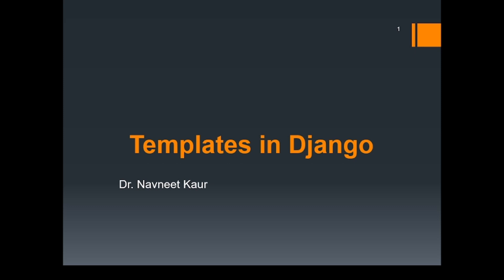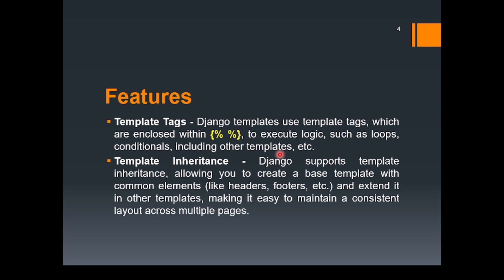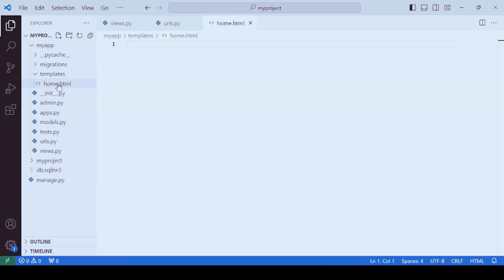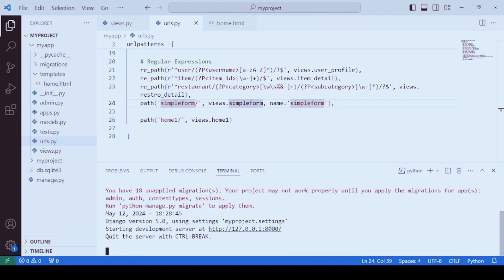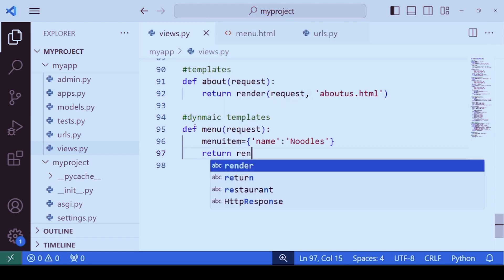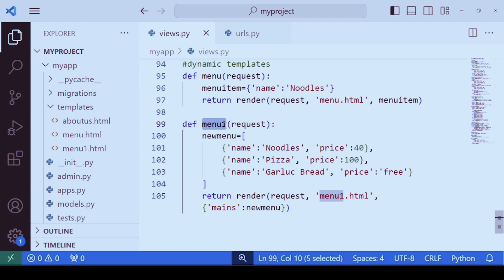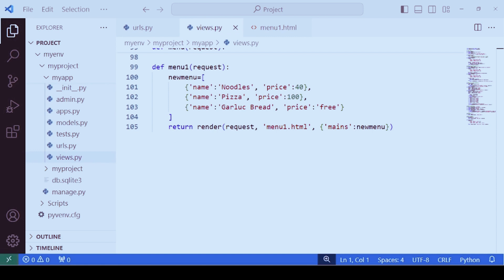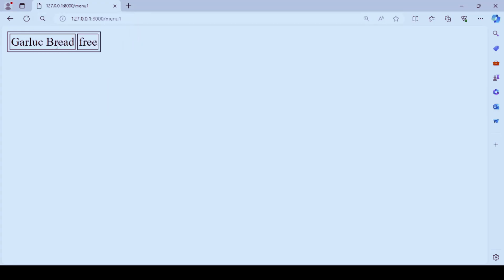Templates in Django #10 | Django Basics: Dive into Web Development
📌 Django Templates Overview:
Discover the basics of Django templates and how they help in separating design from logic in web applications.

📌 Key Features of Django Templates:
Learn about the template language and template tags to create reusable and maintainable designs.

📌 Dynamic Templates in Django:
Explore how to use rendering techniques to generate dynamic content in your web pages.

Enhance your Django development skills by mastering templates, making your web applications more efficient and dynamic with practical examples and clear explanations.